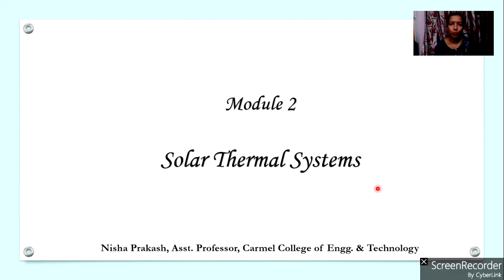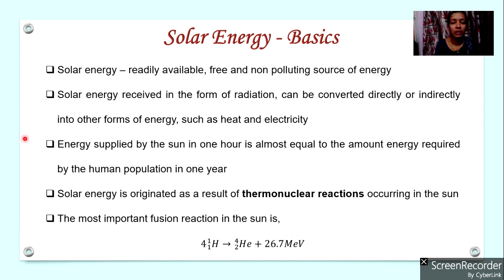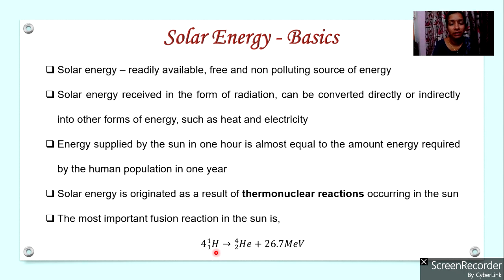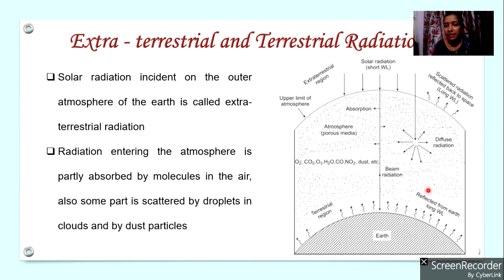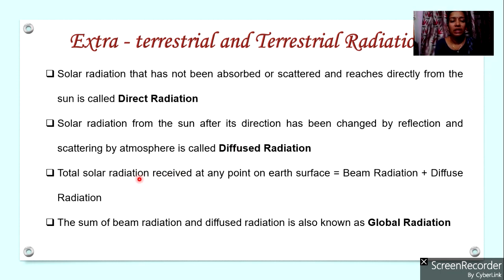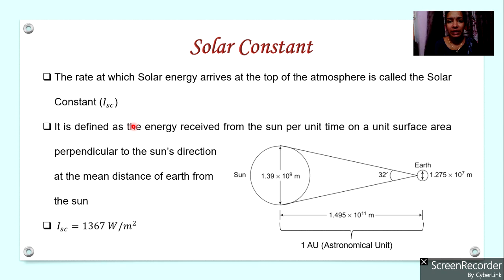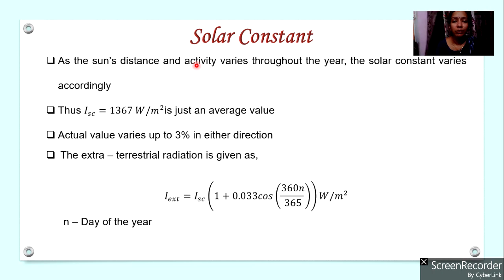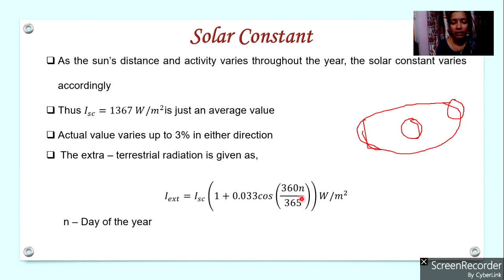2.1. Solar energy - Basics